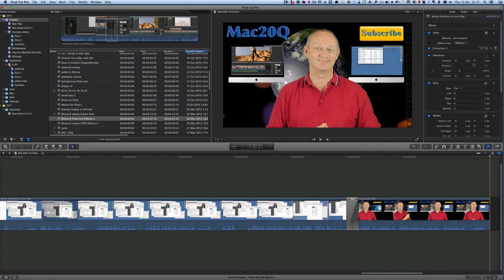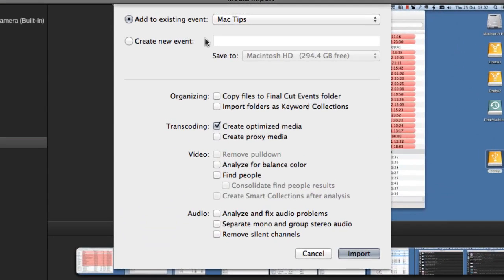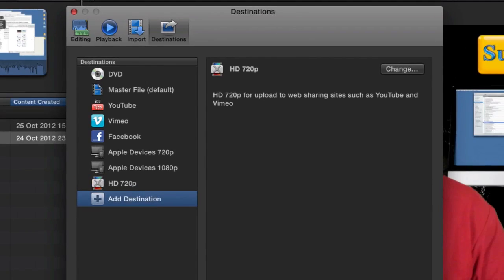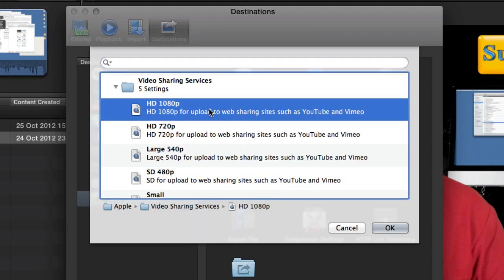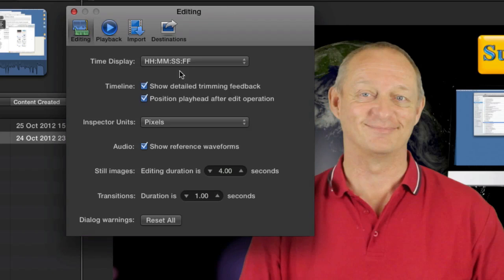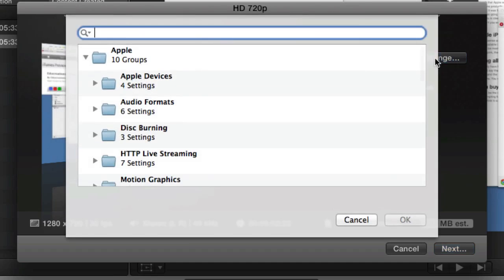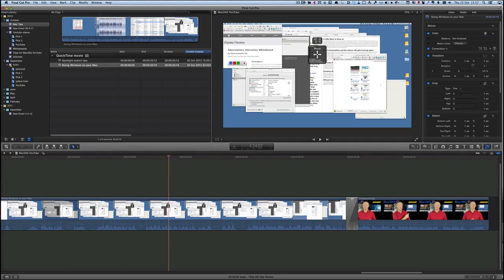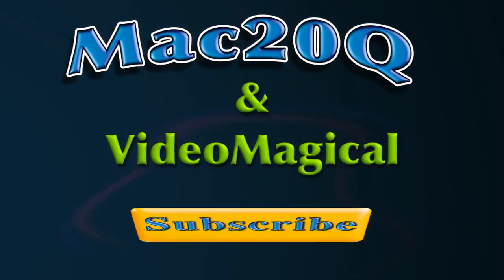Final Cut Pro X October 2012 Update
Final Cut Pro X is getting better and better and in the updates that arrived on my iMac yesterday I saw that there were one or two changes. You see a different import dialog when you are bringing video clips into Final Cut Pro 10. That was no problem, it was just all dark and moody looking. When it came time to share my edited video out I had to wonder where the hell the share menu had gone to. All of the menu items from that Share menu had moved over to the File menu.

I also noticed that when I shared the video out from Final Cut Pro X that I didn't get the same sharing application window open up. At first I thought that nothing had happened. If you go into the window for background tasks, you will find the details of your share from Final Cut Pro X up within that.

I expect that while I am using the Final Cut Mac video editing application that I will find some more changes in there and I will report on those in future videos.